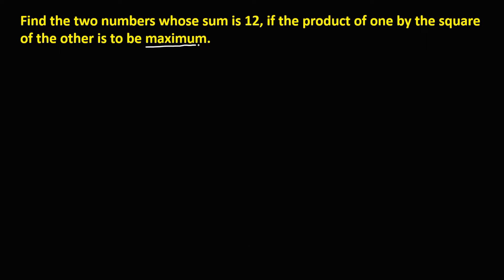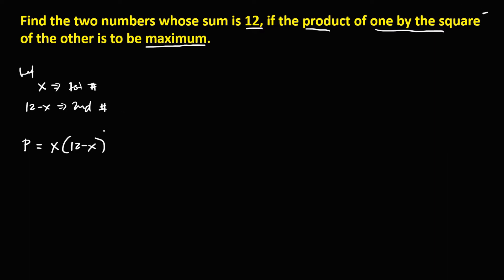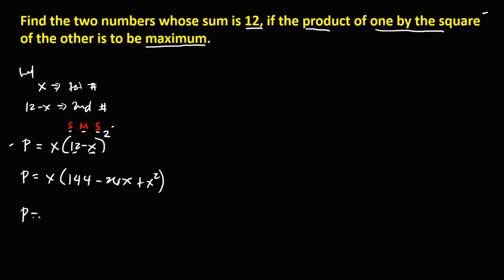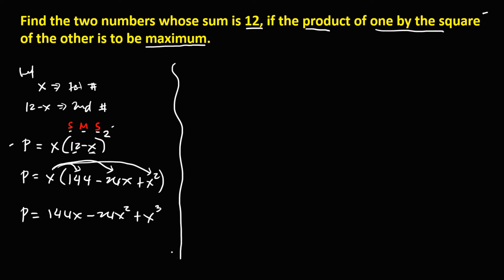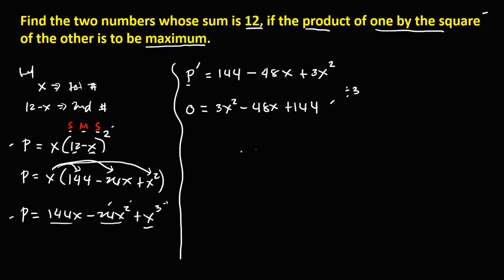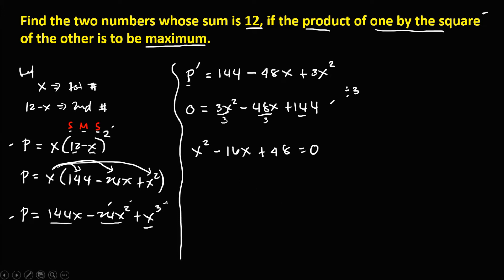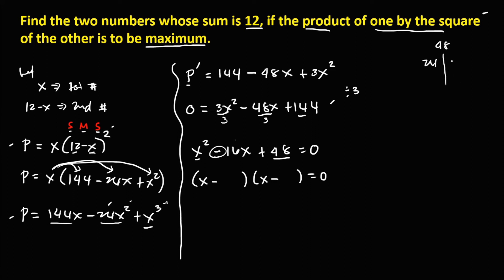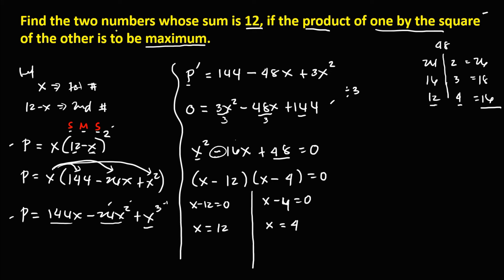MAXIMA AND MINIMA || SUM AND PRODUCT OF TWO NUMBERS